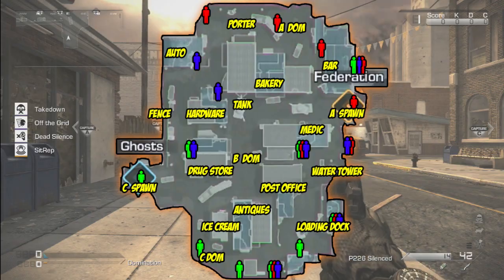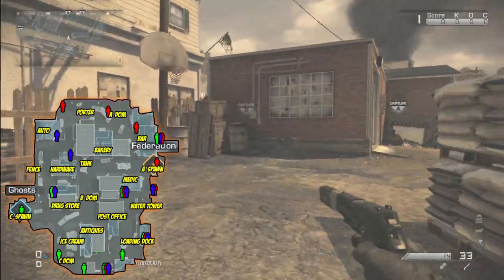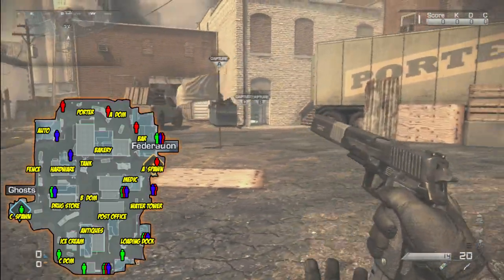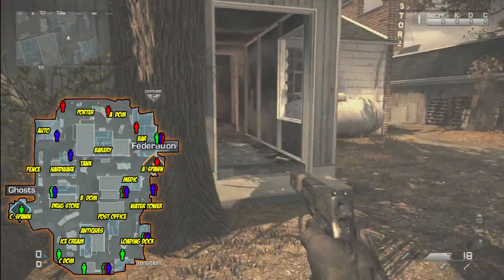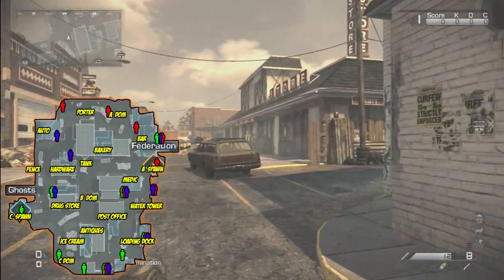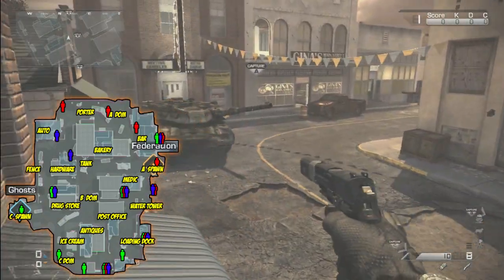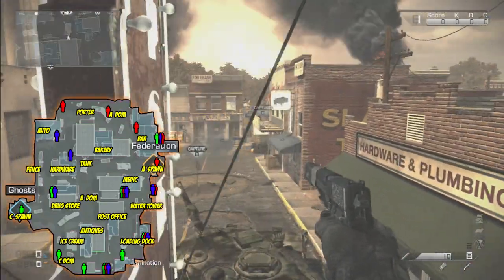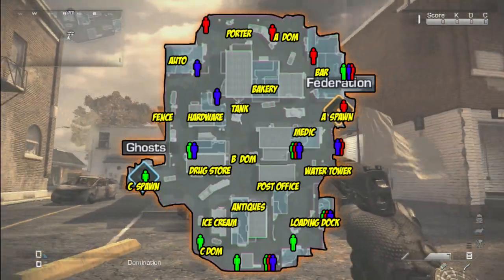COD SPAWNS - Warhawk Spawns & Callouts - Call of duty ghost multiplayer maps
Hey Guys this is my custom spawn map for WARHAWK. I added the Spawn locations and the callouts that I use. Share and show some love. GET SOME!